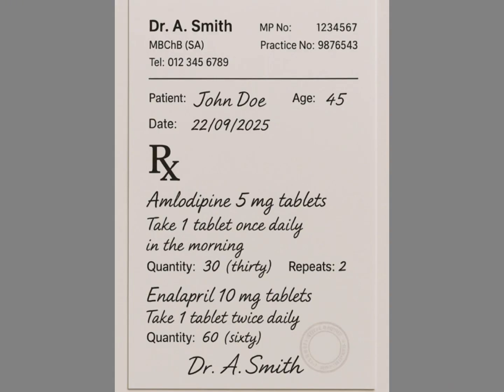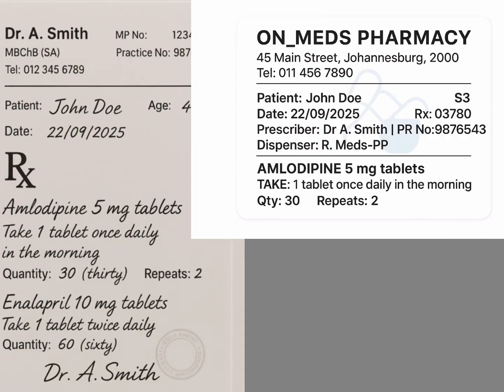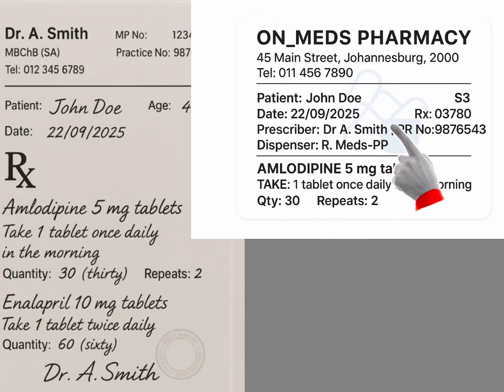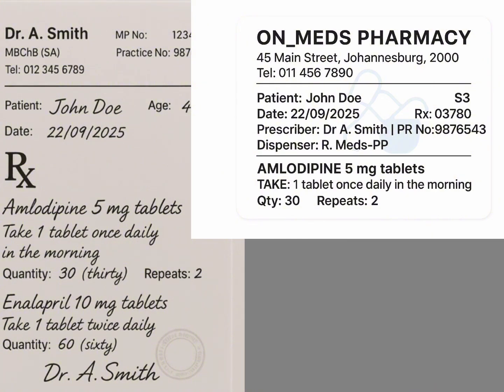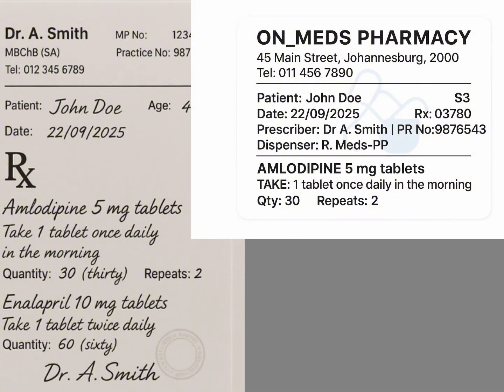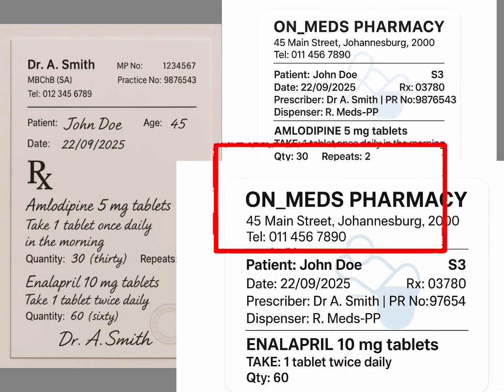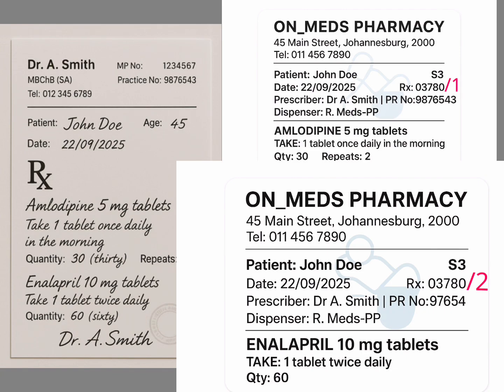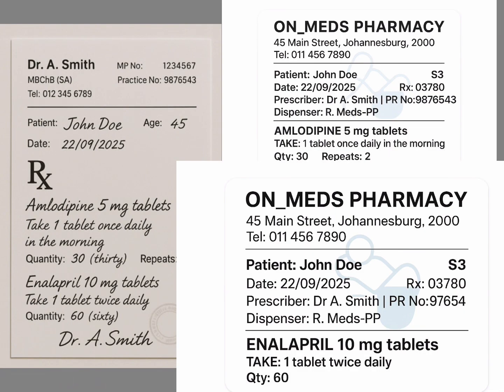Making sense of dispensary label Part:2 Amlodipine and Enalapril